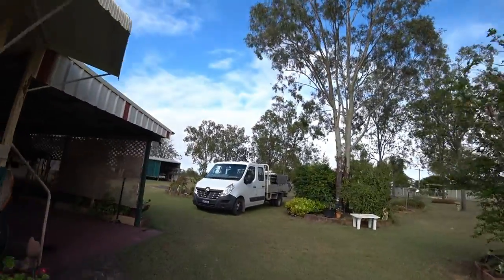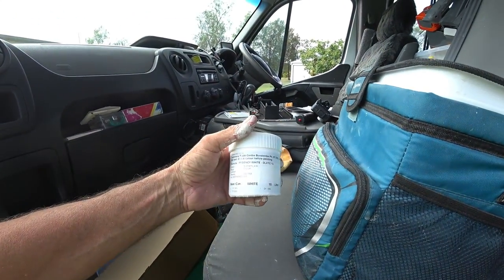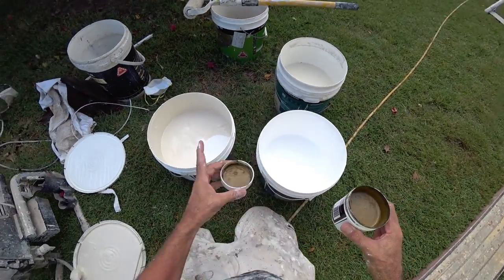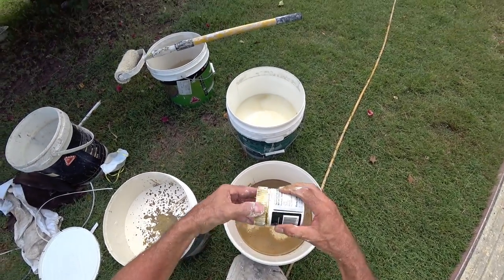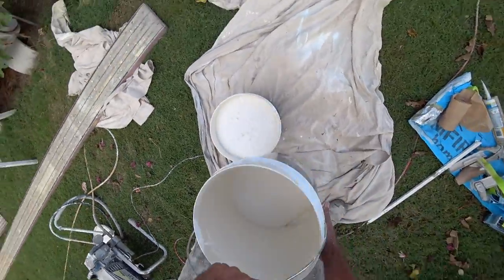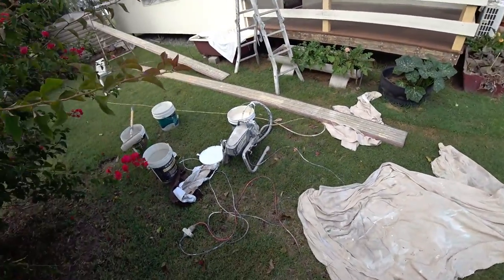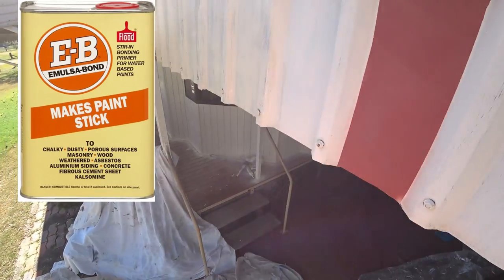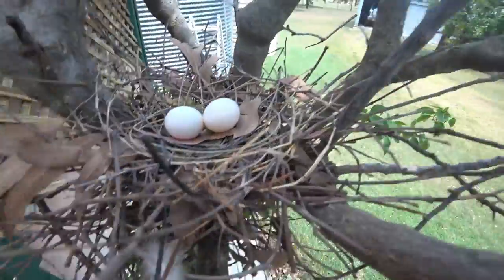Repaint ,Prepare chalky surfaces and a chat about EB Emulsa-bond and how I use it.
Working along on this repaint and time to prepare some chalky surfaces and a chat about EB Emulsa-bond and how I use it. It's a water-based bonding primer that is mixed in with the first coat of paint at approx 10% EB to 90% paint. You must apply a second coat over it. I use it sparingly and always hand wash chalky surfaces first, if I'm still uncertain I will add some EB. Please don't expect it to perform over unwashed chalky surfaces, you are just asking for trouble.